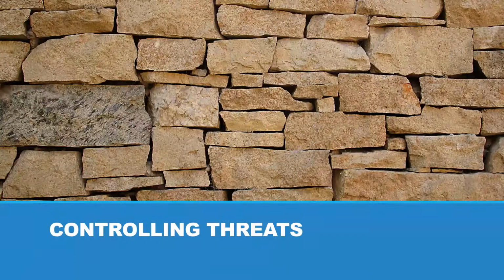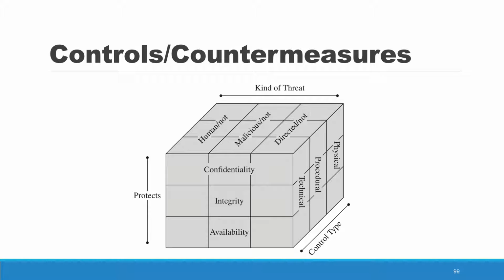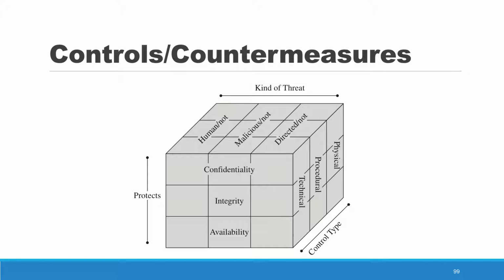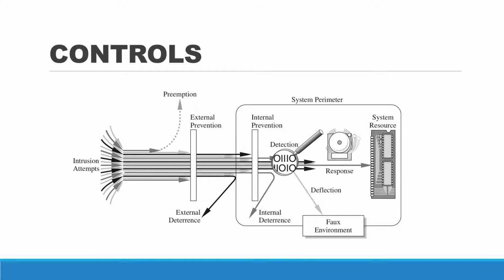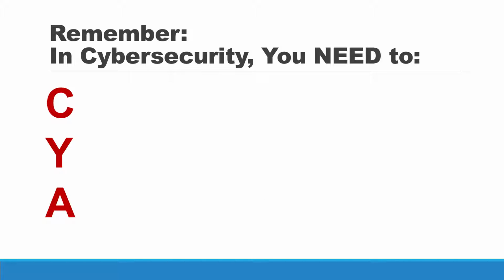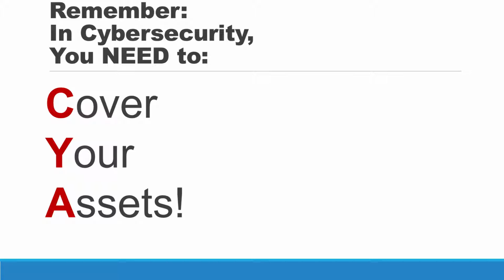SRA 111 1.4.7 Identify Part 2: Controlling Threats